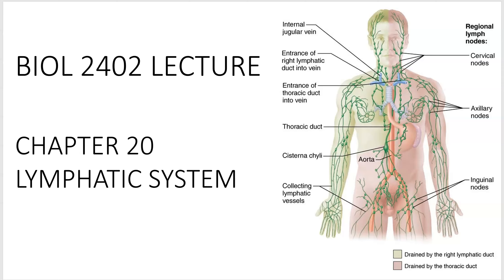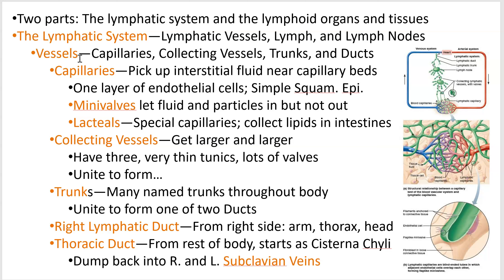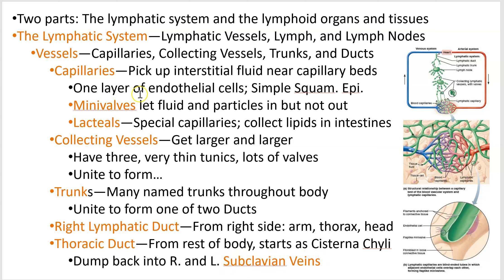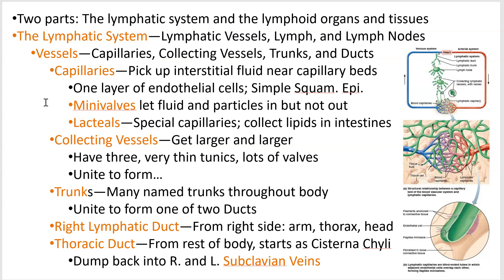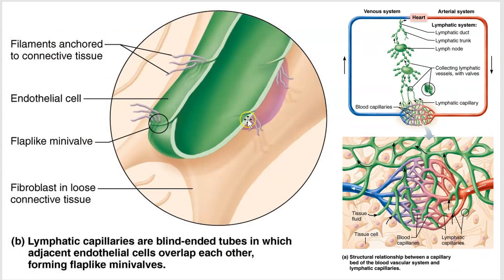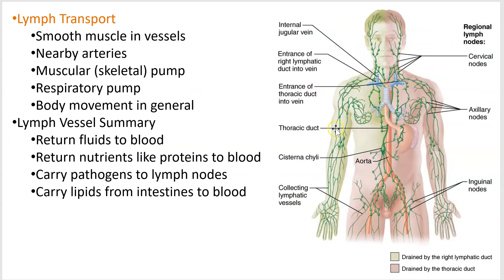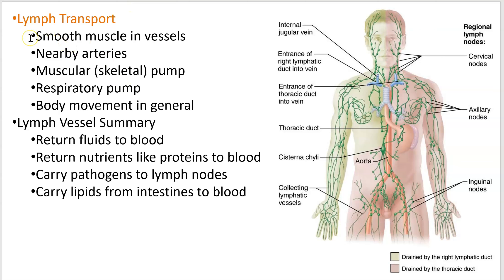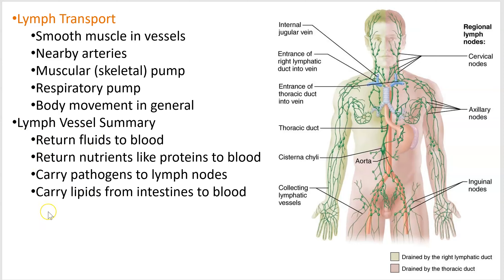2402 Lecture Chapter 20 Lymphatics 1 PowerPoint Screencast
Intro and vessels.